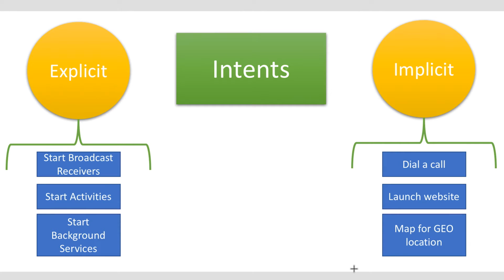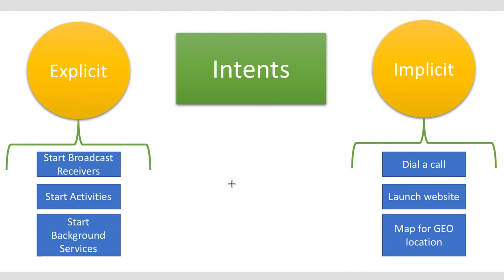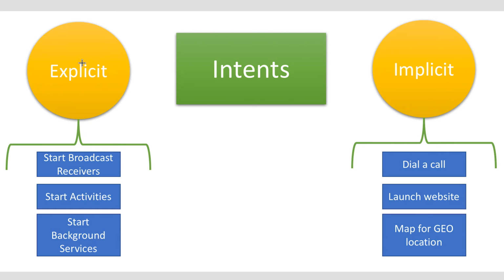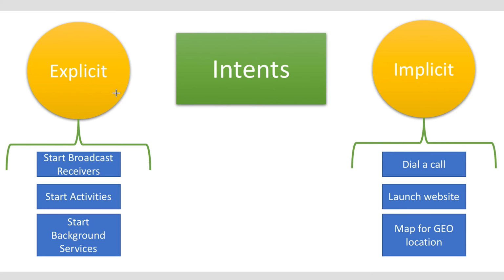9 - Introduction to Intents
This video gives a brief introduction to Intents